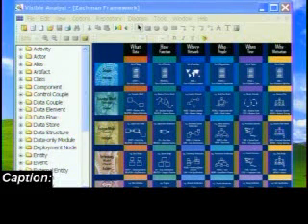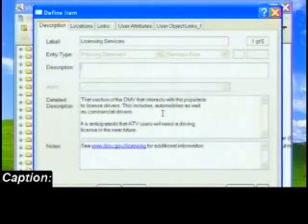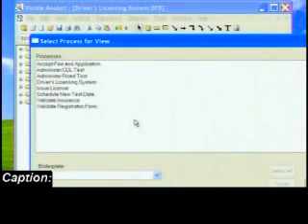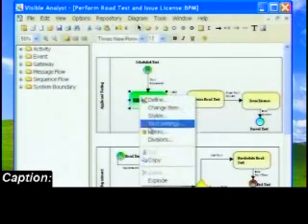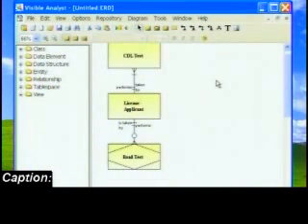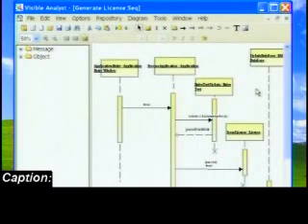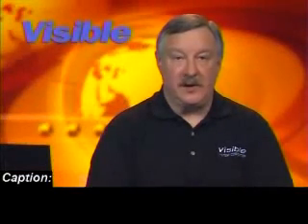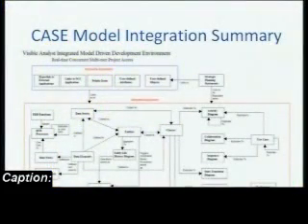eTutorial Brief: Requirements Tracabililty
This eTutorial Brief demonstrates examples of how to integrate various artifacts and components across models in the Visible Analyst CASE tool. Examples are depicted of planning statement objectives and goals; organizational functions and processes; applications and data; as well as use cases and other relative UML class models diagrams. You will come away with an understanding of how to achieve full traceability analysis via model-to-model cross references..